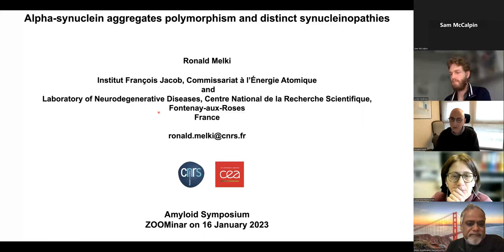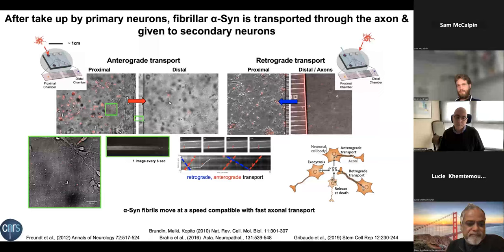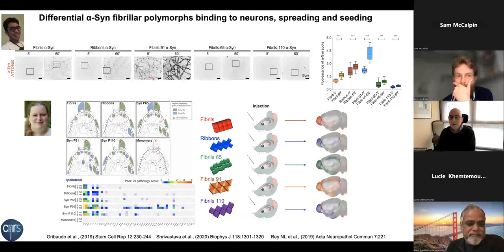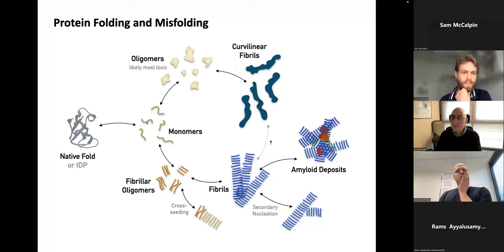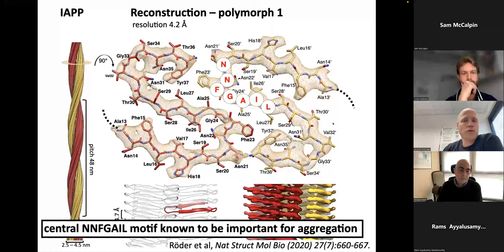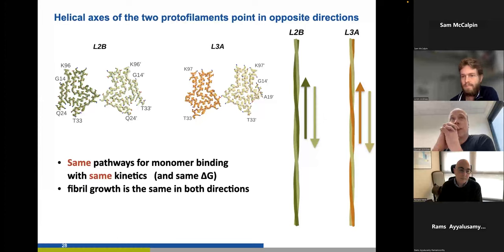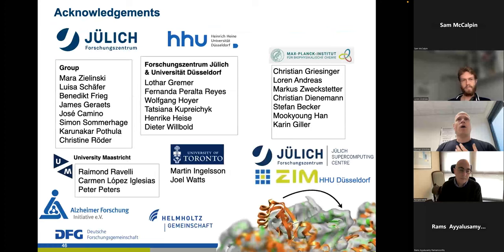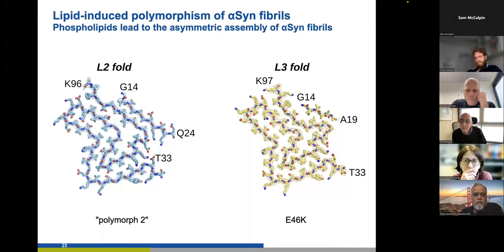Dr. Ronald Melki and Dr. Gunnar Schroeder - ZOOMinar on "Proteinopathy" (Jan. 16 2023)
Dr. Ronald Melki
"Alpha-synuclein fibrillar aggregates polymorphism and distinct synucleinopathies"

Dr. Gunnar Schroeder
"Cryo-EM Studies of Amyloid Fibrils"

Presented on Jan. 16 2023 as part of the weekly ZOOMinar series "Molecular Basis of Proteinopathies."